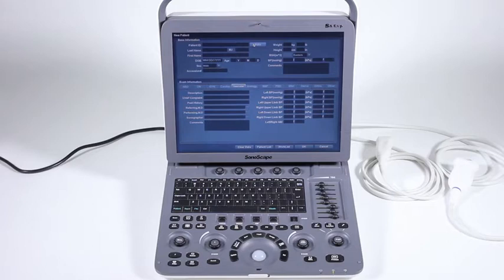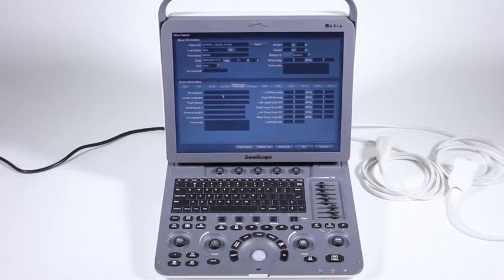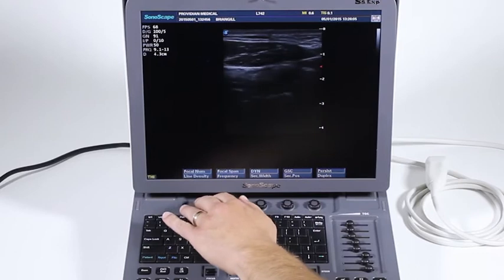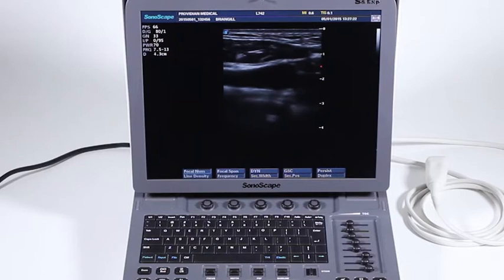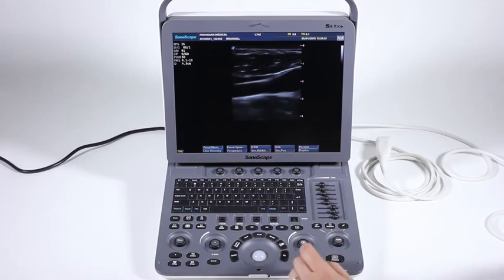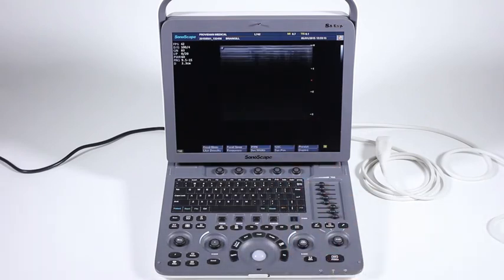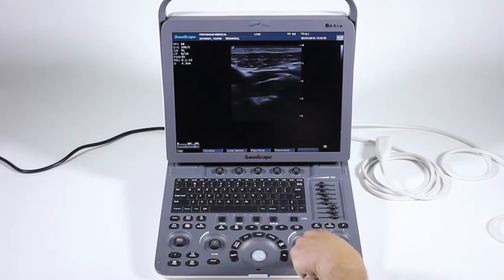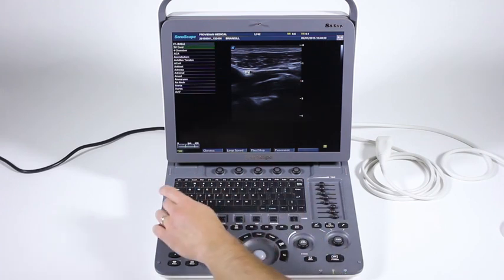Imaging with the SonoScape S8 Exp Ultrasound Training Series Part 2